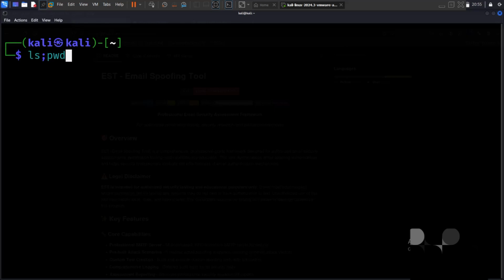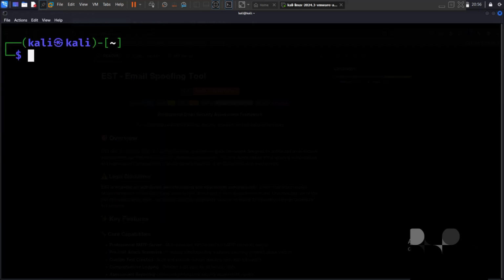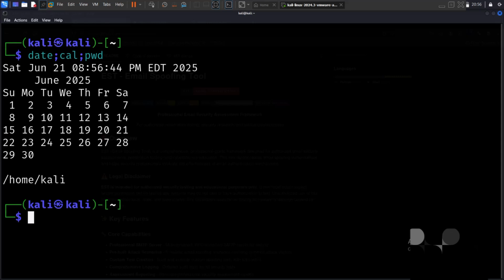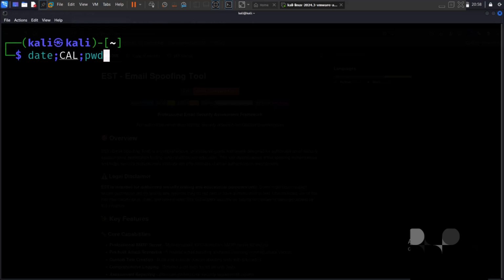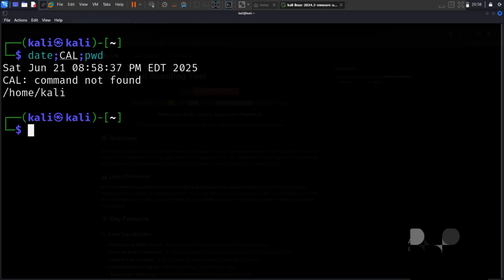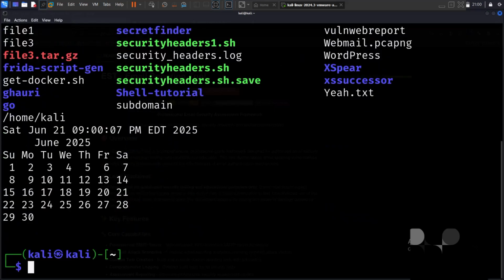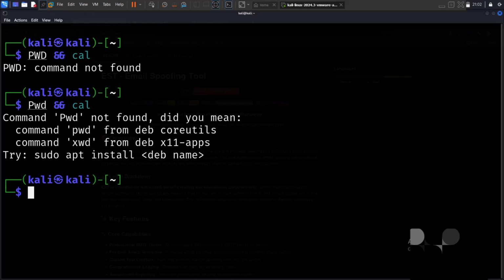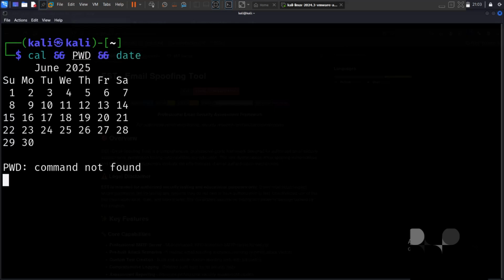Linux Command Line For Beginners 26 - run multiple commands in Linux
Want to run multiple commands in a single line like a pro? In this video, you’ll learn how to chain commands together in Linux using operators like ;, &&, and ||. This is a must-know skill for Linux users, sysadmins, and cybersecurity professionals!